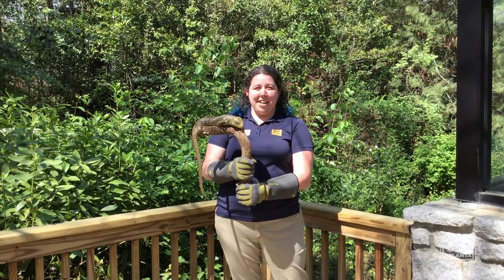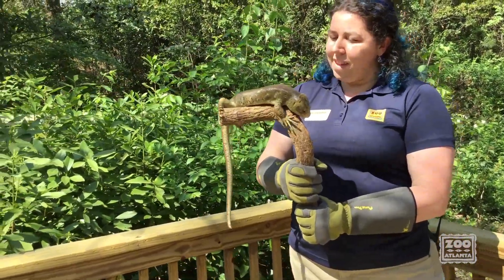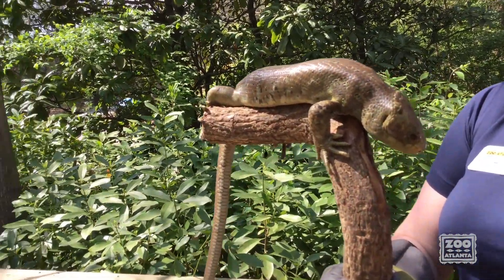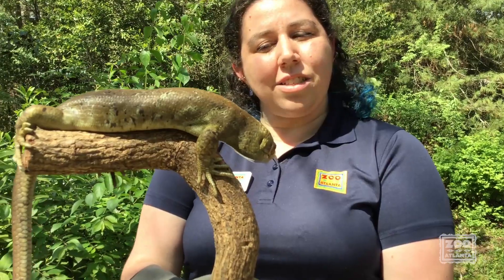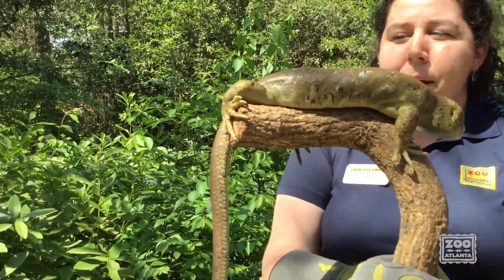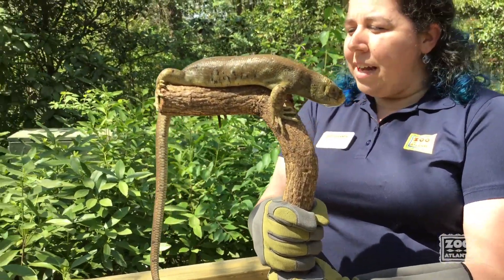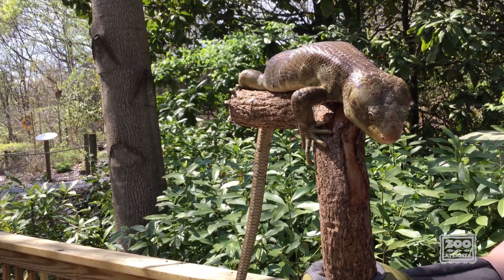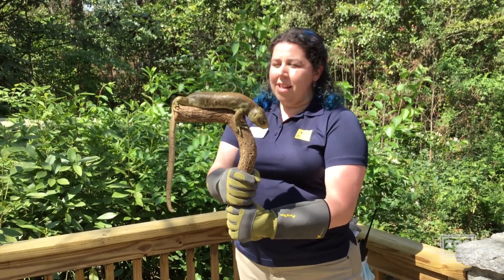Zoo2You - Vertebrate Edition: Reptiles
This video highlights the prehensile-tailed skink as it explores the key features of vertebrates and reptiles.